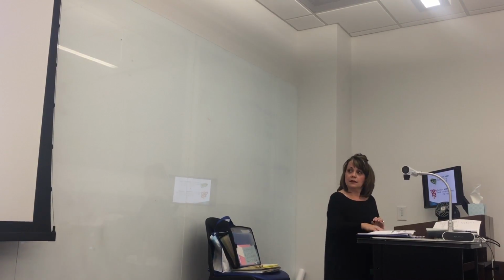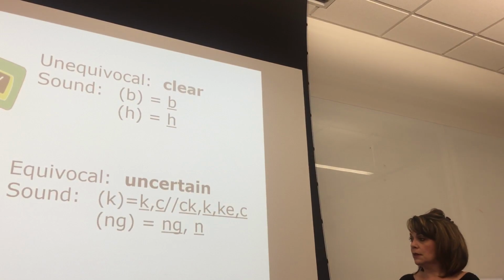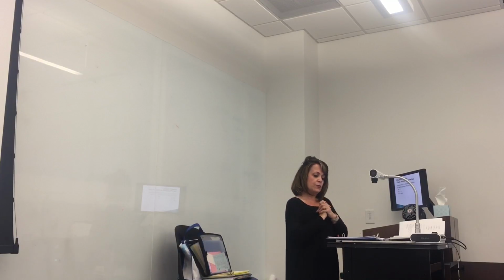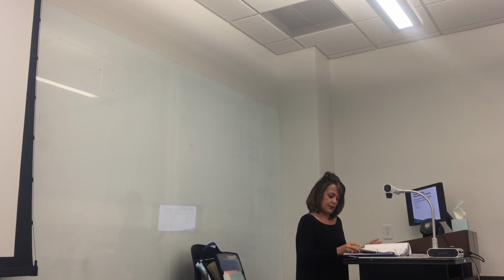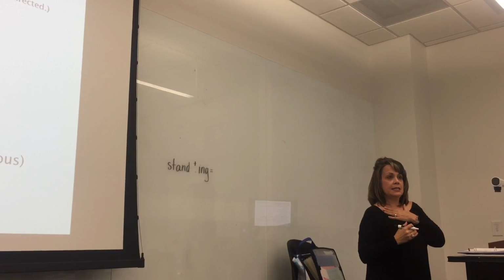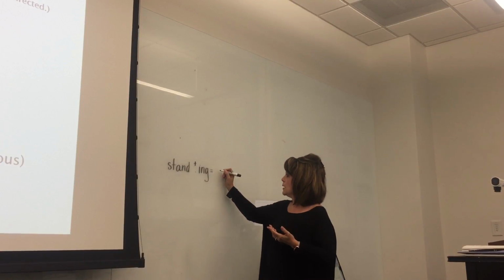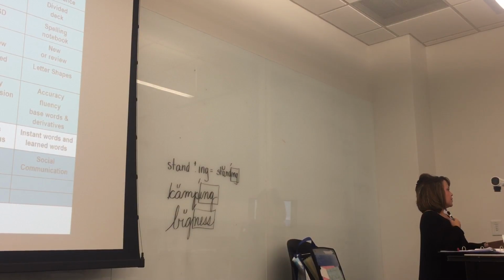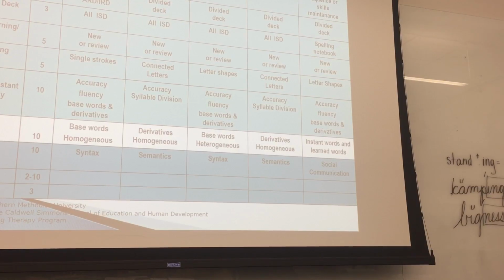April 22, 2018